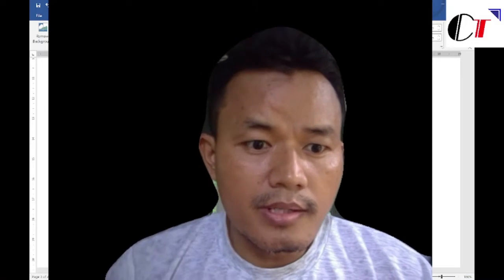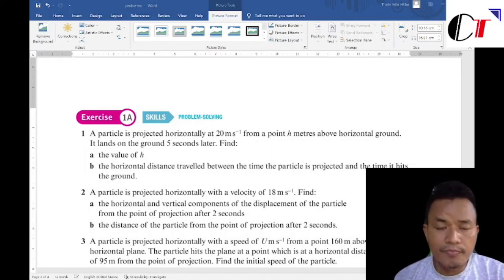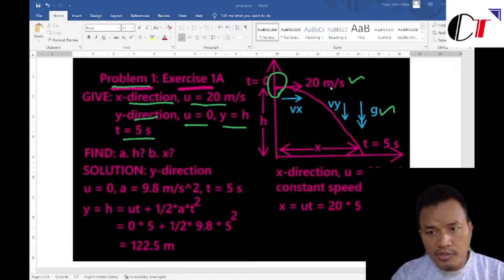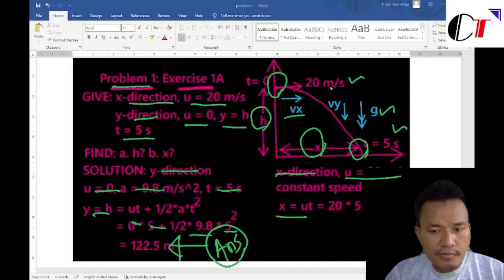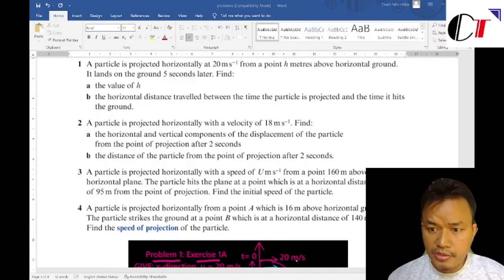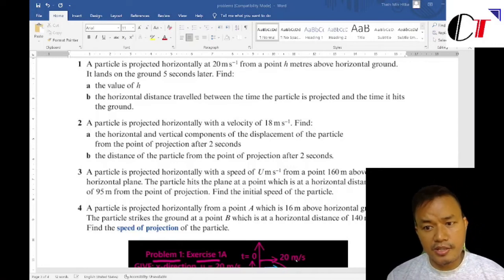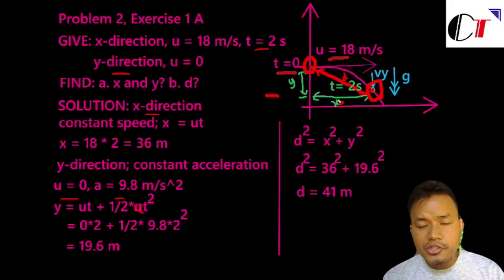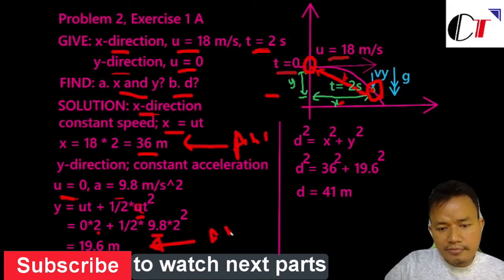A Level Physics: Projectile Motion - Further Mechanics 2 Open Lectures in Mechanics (12)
In this video, you will look at problems on the projectile motion in Exercise 1A in the textbook.

Example 3, Chapter 1, Page 4
Textbook

Click Top Engineering believe that these open lectures will help students  learn the subject and content at their own pace, customize topics of interest in any order.